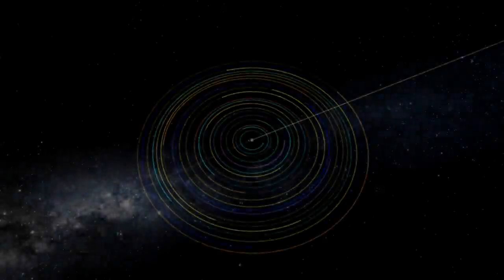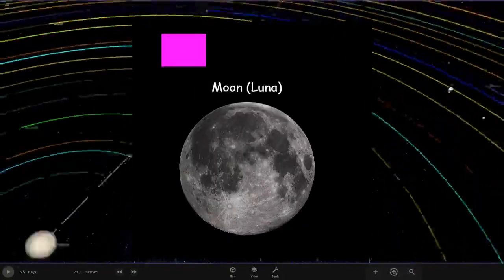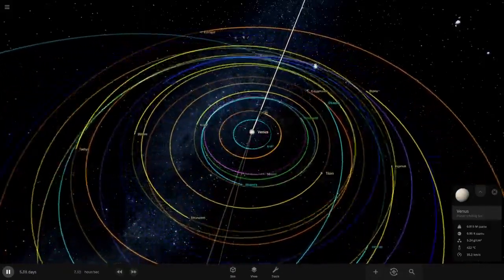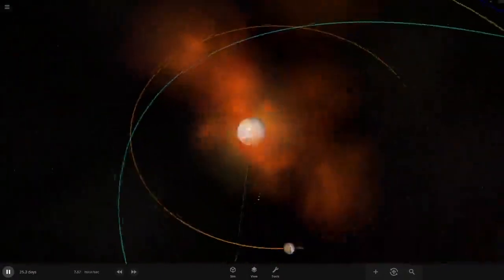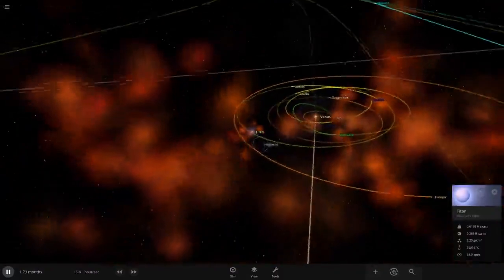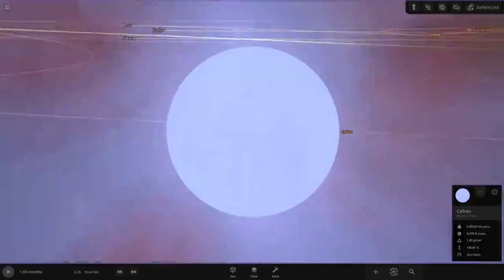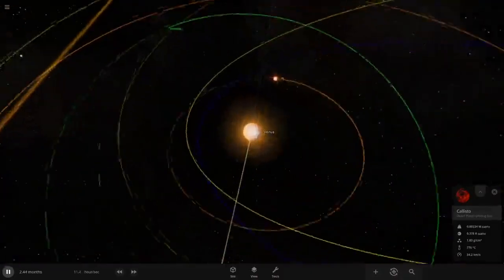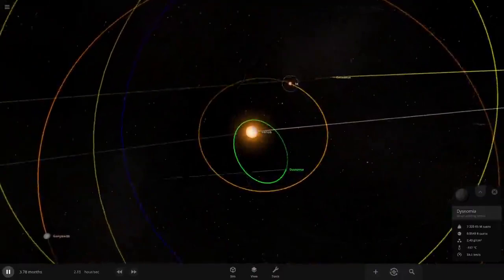What if every Major Moon orbited Venus? | Universe Sandbox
What if every major moon orbited Venus?